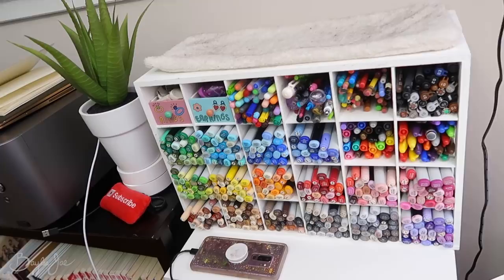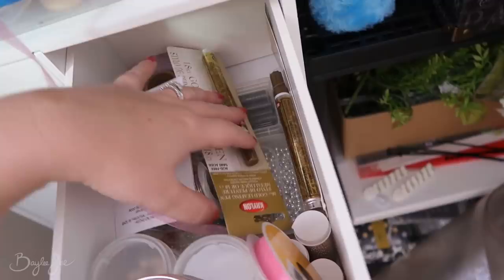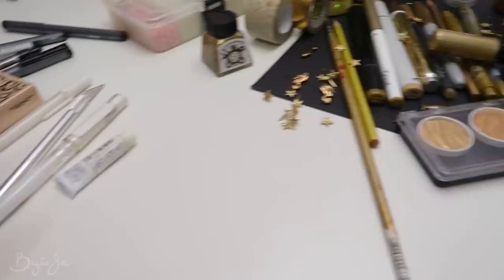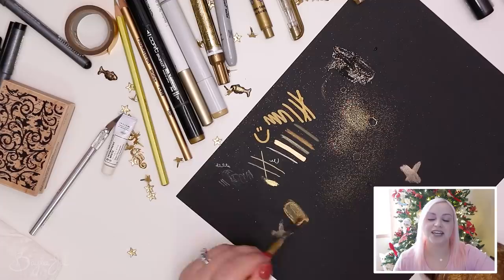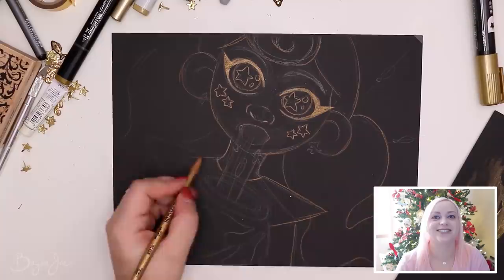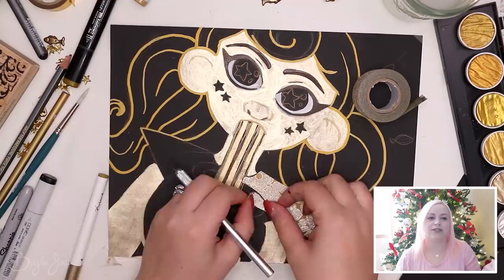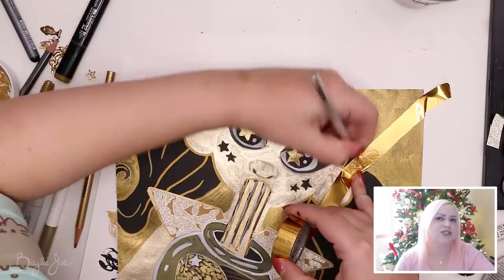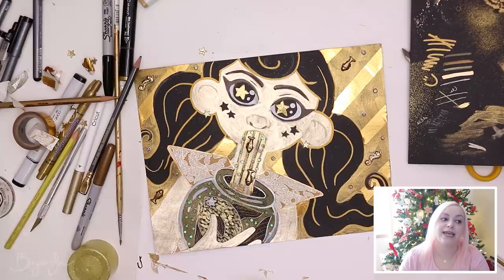Creating Art Using All My GOLD Art Supplies